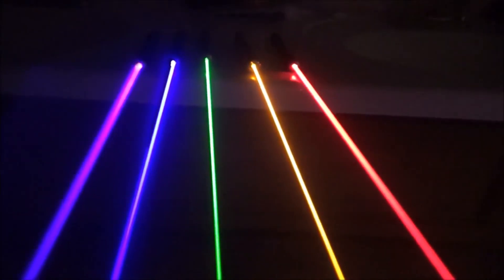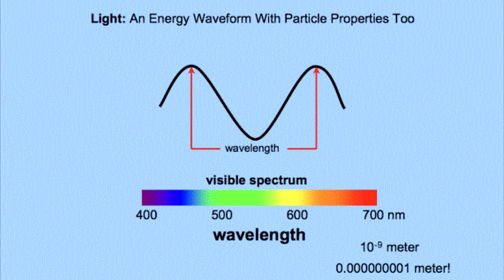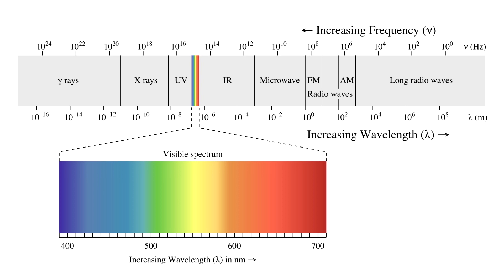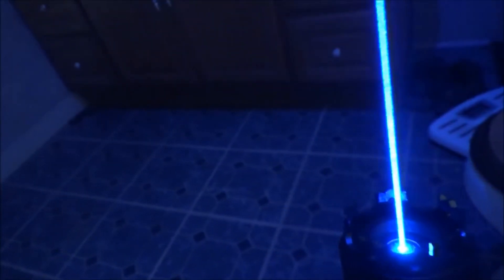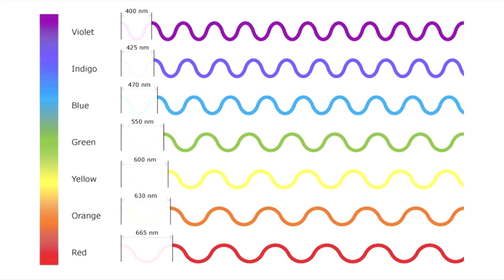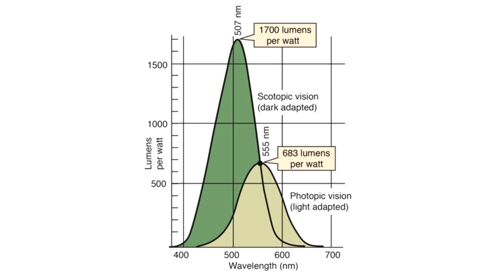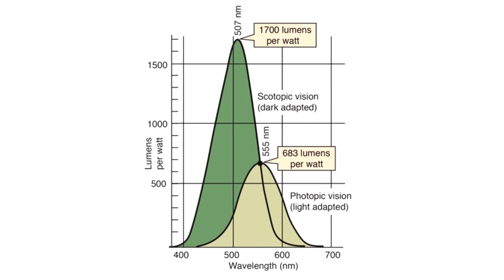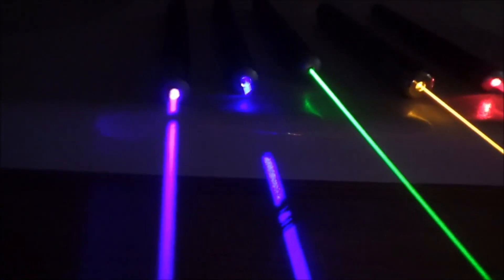Lasers - Wavelength (nm) Explained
In this video I'm explaining wavelengths and nanometers (nm) as it relates to lasers.